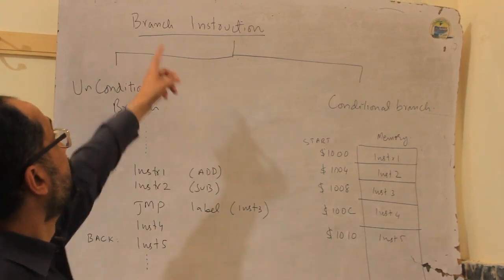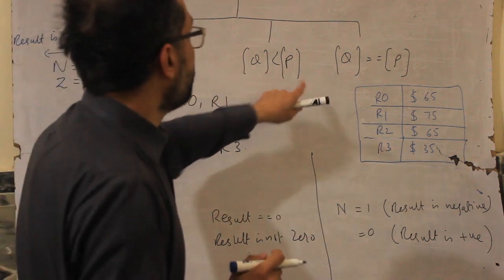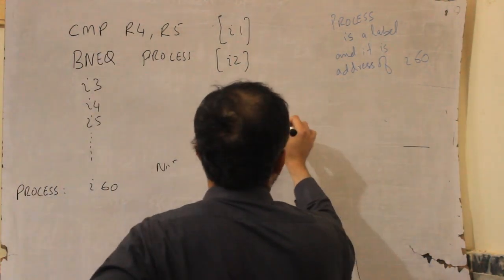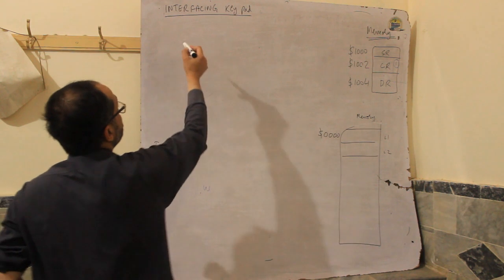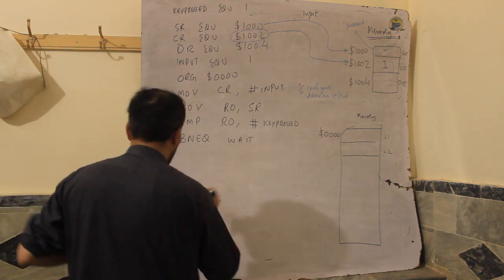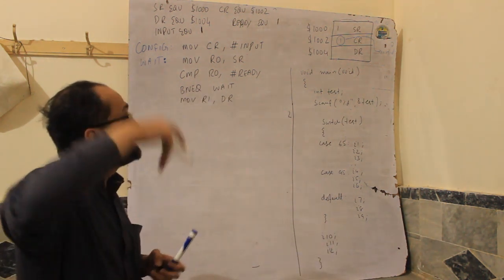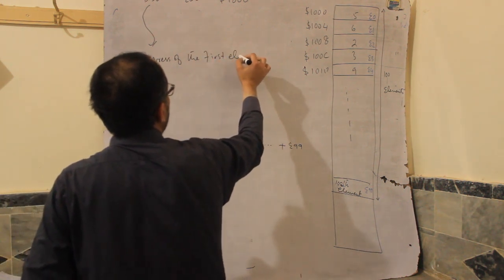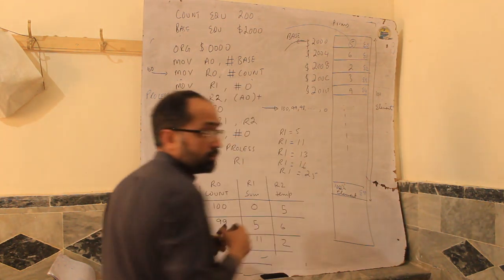Lecture 18 (Embedded Systems)